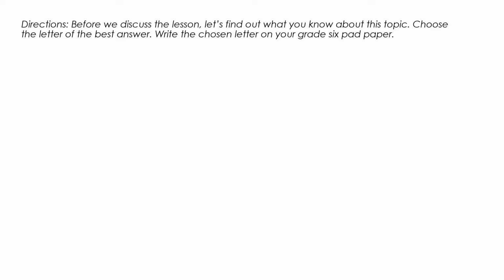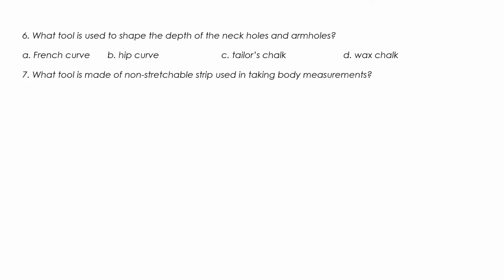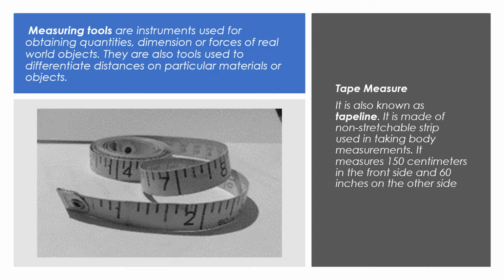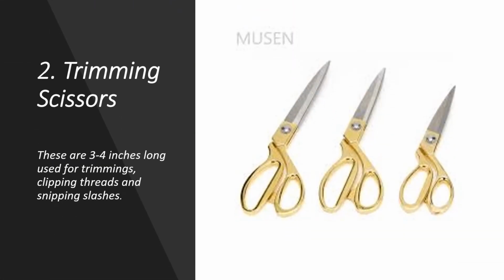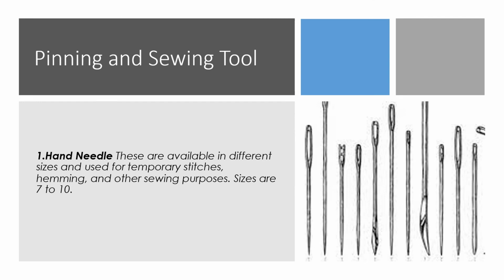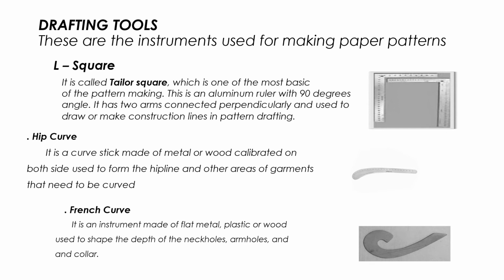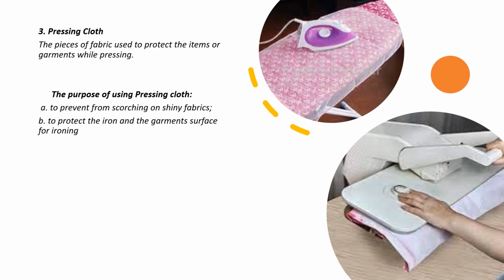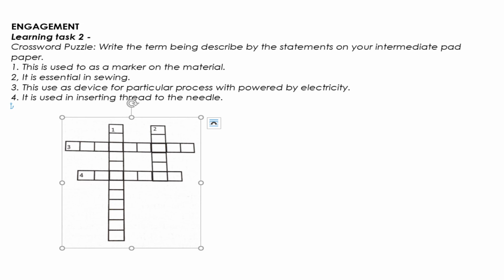TLE 7 DRESSMAKING WEEK 1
sewing tools and equipmemt